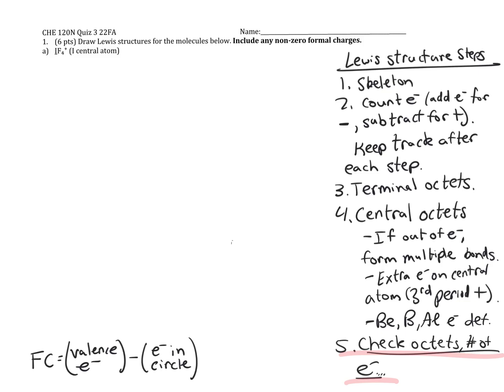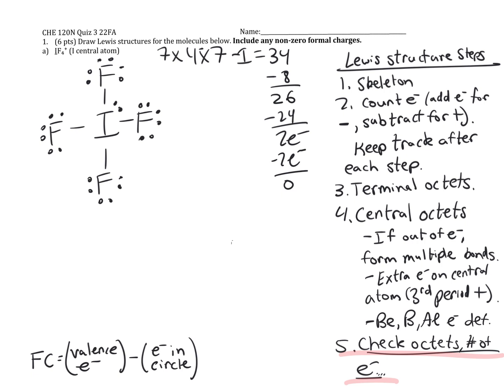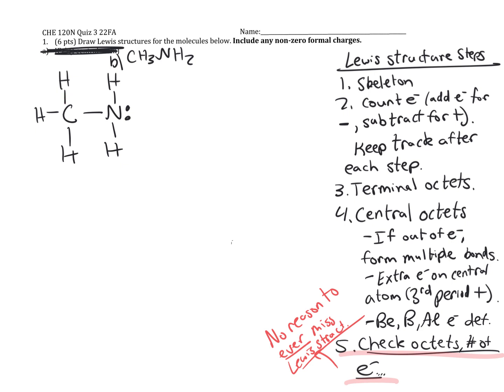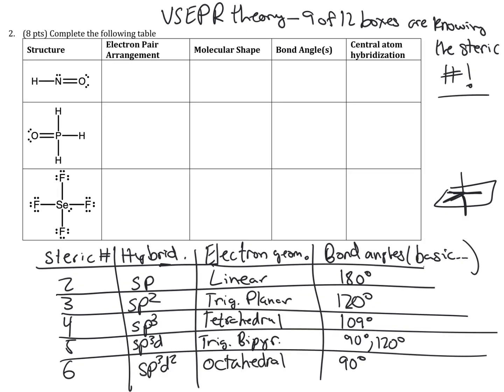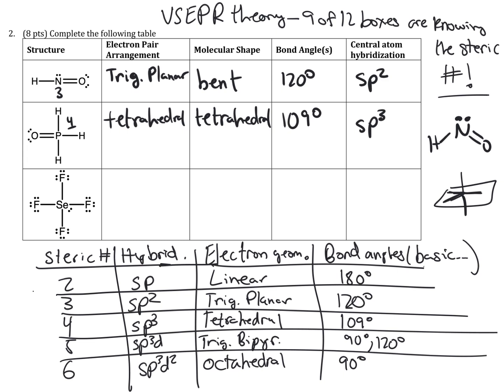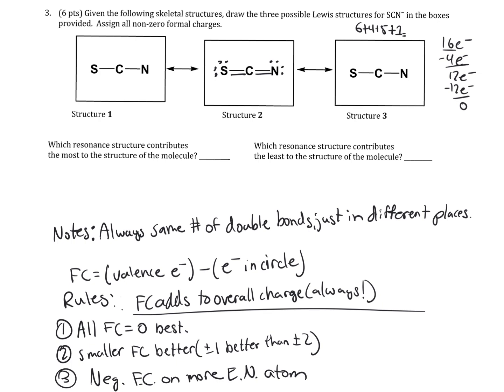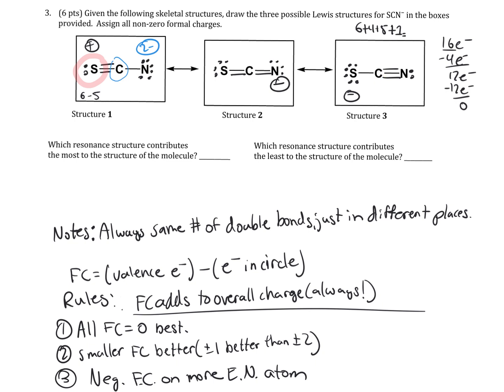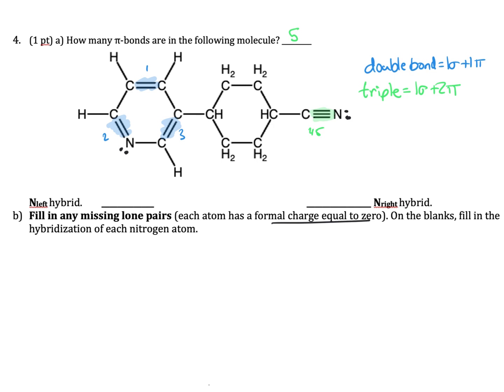Quiz 3 Key IF4+ 23SP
See the chapters below for each question / topic.

00:00 1a IF₄⁺ Lewis structure
02:57 1a IF₄⁺ formal charge
04:50 1b CH₃NH₂ Lewis structure
06:44 2 VSEPR and Hybridization
12:06 3 Resonance structures
18:26 4 Valence Bond Theory